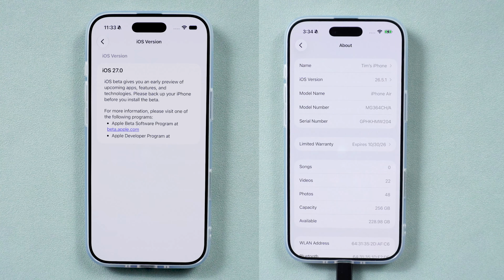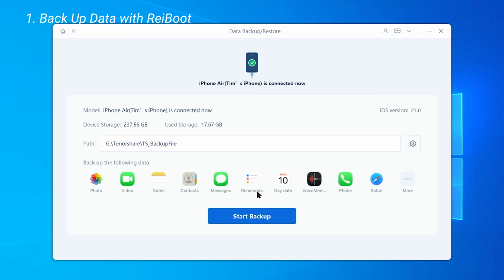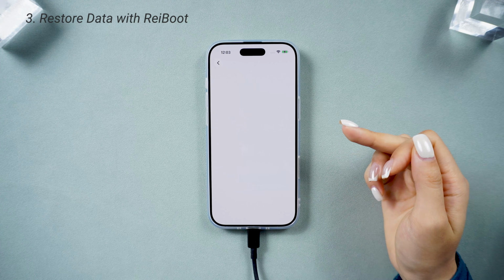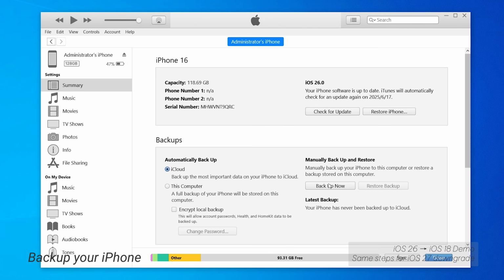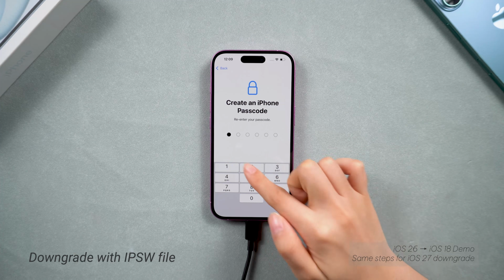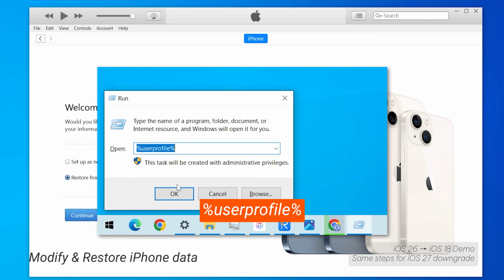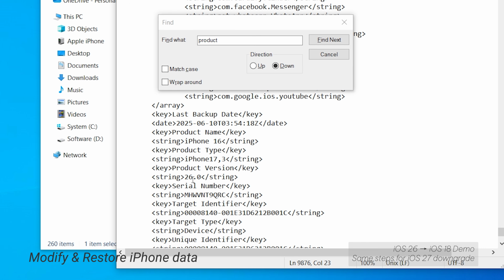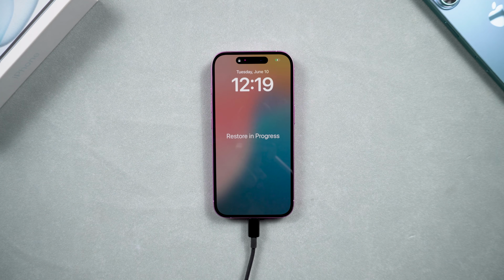How to Remove & Uninstall iOS 27/27 Beta Without Losing Data? 2 Ways! - WWDC26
Downgrade iOS 27 to iOS 26 without Data Loss [Using ReiBoot]

[iOS 27 Beta downgrade]iOS 27 Beta Too Buggy? If you updated your iPhone to the iOS 27 Beta after WWDC 2026 and now want to downgrade back to iOS 26, this video is for you. I'll show you two ways to downgrade iOS 27 safely, including a method that lets you back up, downgrade, and restore your data with minimal hassle. Whether you're dealing with battery drain, app crashes, overheating, or performance issues, follow this guide to return to a stable iOS version.

*⏱TIMESTAMP:*
00:00 Introduction
00:18 Downgrade iOS 27 with ReiBoot (Recommended)
00:30 Create a Local Backup with ReiBoot
01:00 Downgrade iOS 27 beta with ReiBoot
01:25 Restore Data After Downgrade
01:50 Downgrade iOS 27 with iTunes / Finder
02:45 Modify & Restore iTunes Backup After Downgrade
04:20 Final Tips

How to Downgrade iOS 27 Back to iOS 26

* Method 1: Downgrade with ReiBoot

1. Connect your iPhone and create a local backup.
2. Select the available iOS 26 firmware version.
3. Download the official firmware and start downgrading.
4. Restore your backup after the downgrade is complete.

* Method 2: Downgrade with iTunes / Finder

1. Back up your iPhone first.
2. Download the correct IPSW firmware file.
3. Hold Shift (Windows) or Option (Mac) and click Restore iPhone.
4. Select the IPSW file and begin the downgrade.

* Restore iTunes Backup After Downgrade

1. Open the backup folder on your computer.
2. Edit the Product Version value in the backup info file.
3. Change it to your downgraded iOS version.
4. Save the file and restore the backup through iTunes.

* **iOS Beta**: A pre-release version of iOS released for testing before the official public version becomes available.
* **IPSW File**: Apple's firmware package used to manually install, restore, or downgrade iOS versions.
* **Local Backup**: A complete device backup stored on a Windows PC or Mac instead of iCloud.
* **Finder / iTunes Restore**: Apple's official process for reinstalling iOS and restoring device data.
* **Firmware Signing**: Apple only allows installation of iOS versions that are currently being signed by its servers, which affects downgrade availability.